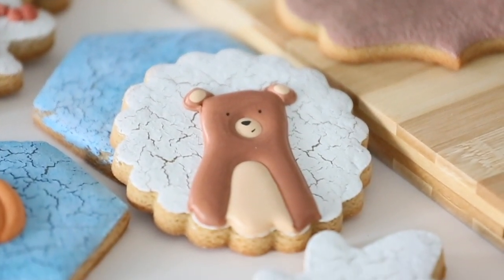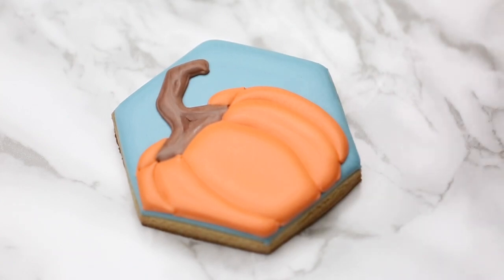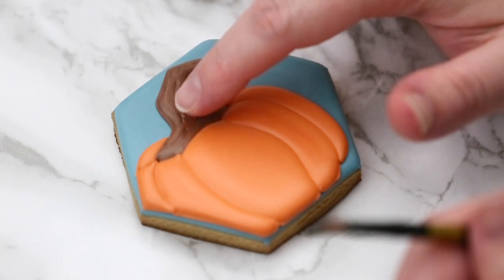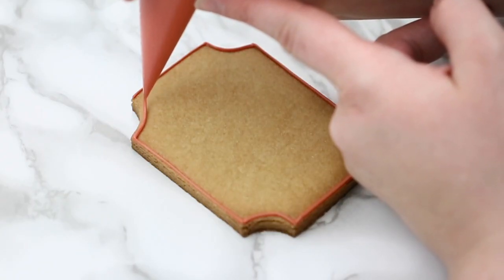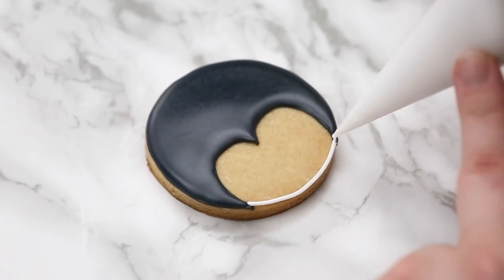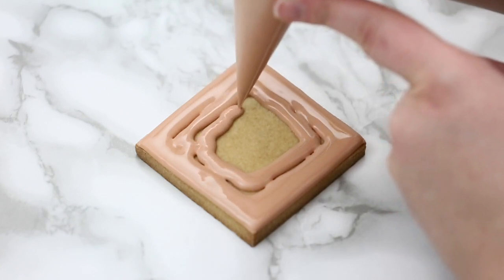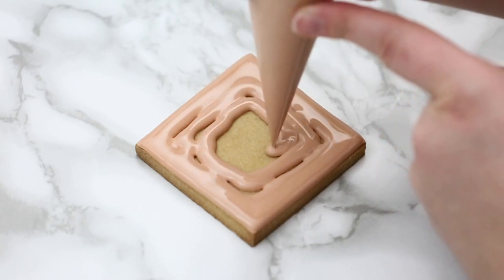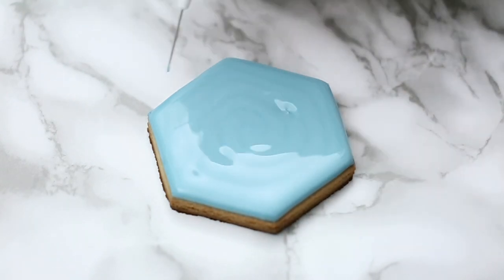How To Fix Your Cookie Mistakes!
Showing how to fix a crater (happens to me even too, even when I try my best to prevent them!) and answering some common questions I get about how I decorate my cookies!

For the products I use, you can see below.

Black Edible Marker (dual tip)

For tipless bags that I use:
YOTIPP Piping Bags (regular)
Master Piping Bags (thin)

Scribe tool

Heat Sealer

Projectors:
AAXA Projector
Akaso Projector
PTV Display Projector